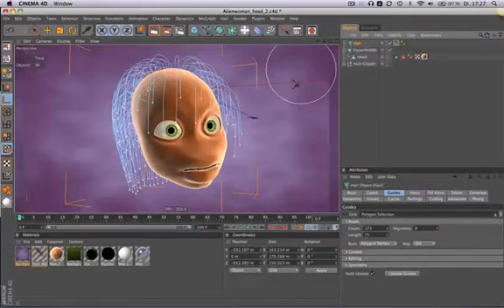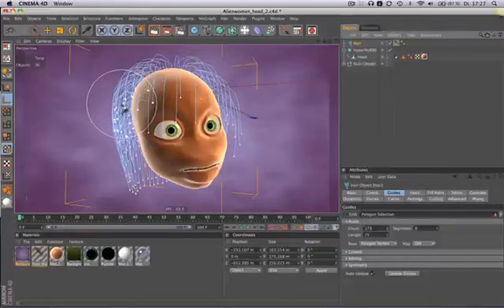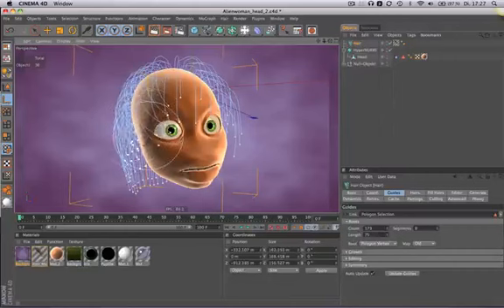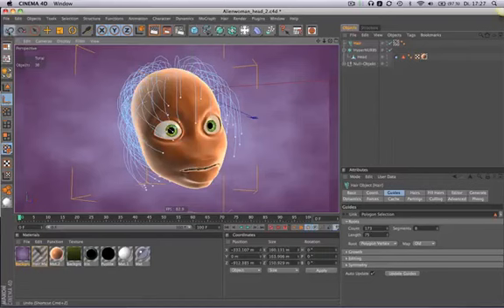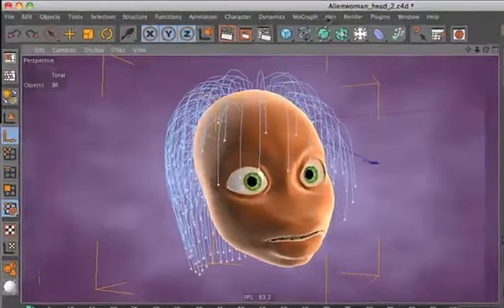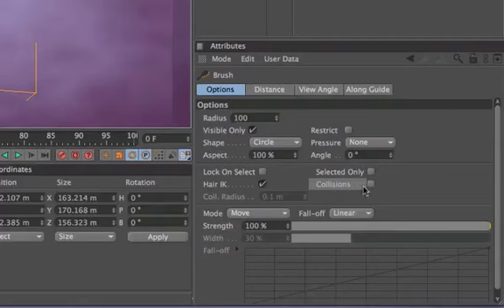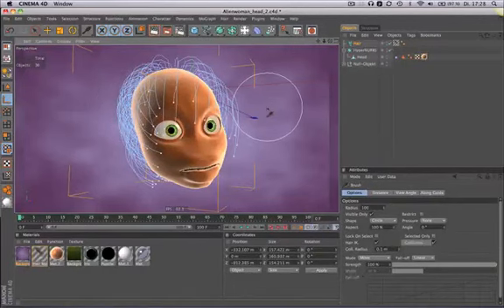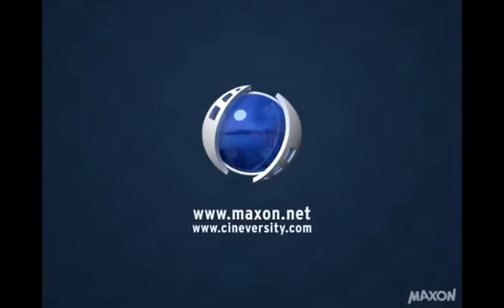C4D小技巧48 當你在CINEMA 4D 刷毛髮時使用碰撞工具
當你在你的人物毛髮做造型使用工具時，如畫筆，您可能會發現毛髮會穿過你的人物的頭！
有一個簡單的解決方案：啓用碰撞選項。請注意：此毛髮模組是必要的。